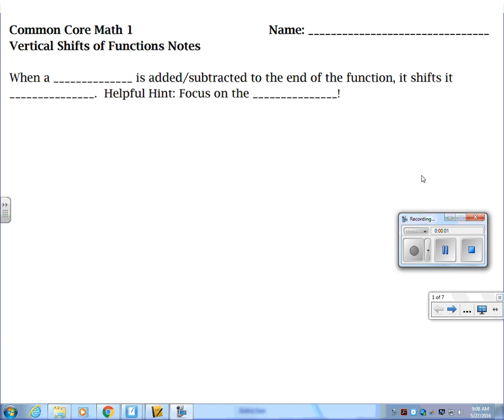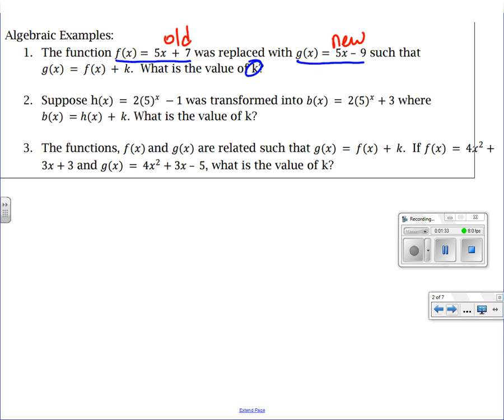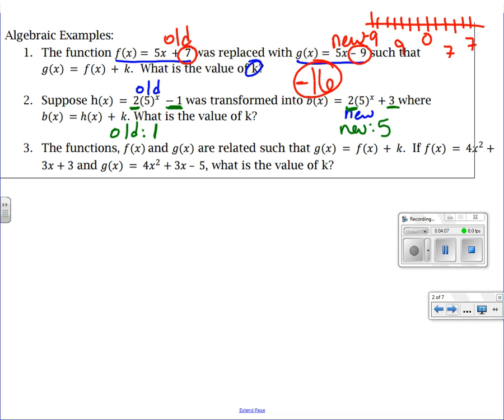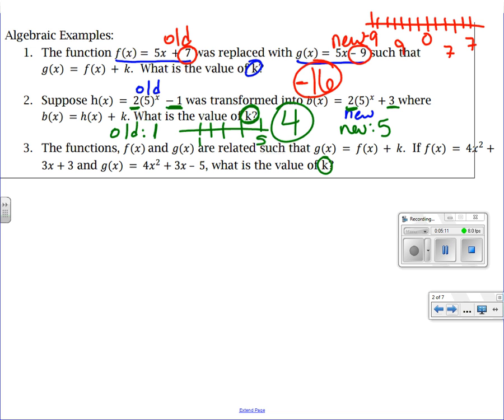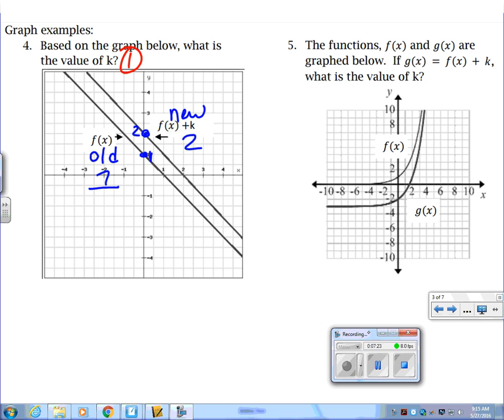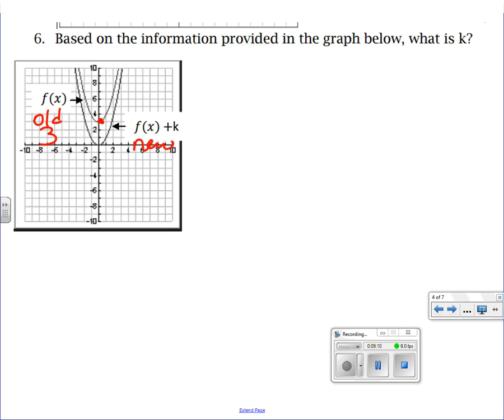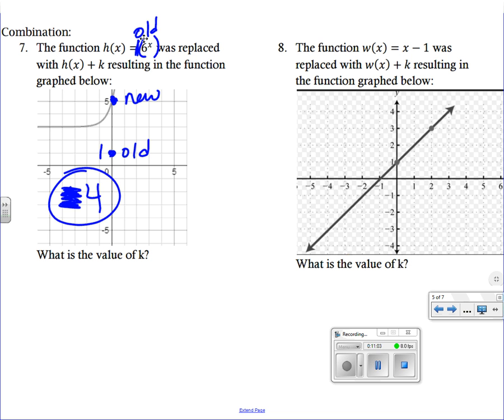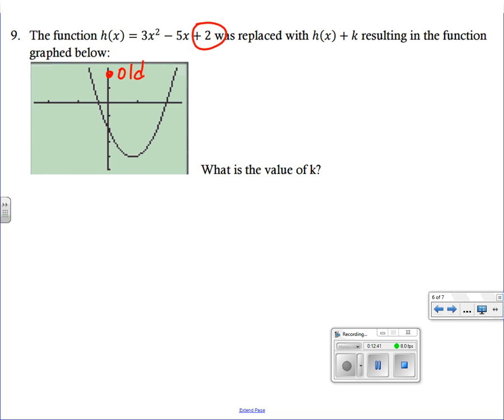vertical shifts of functions